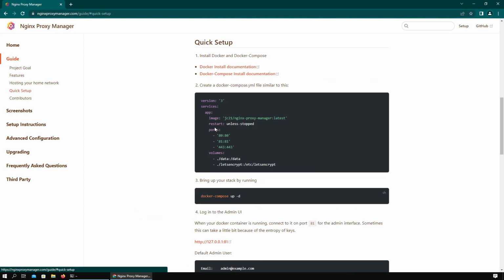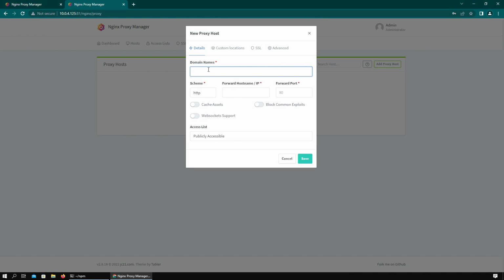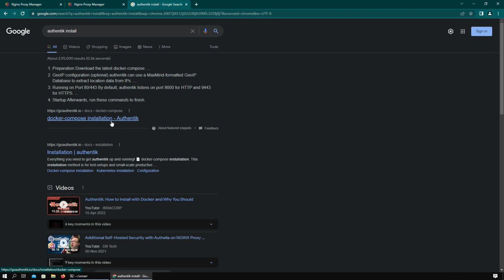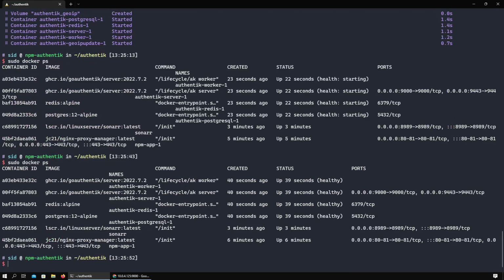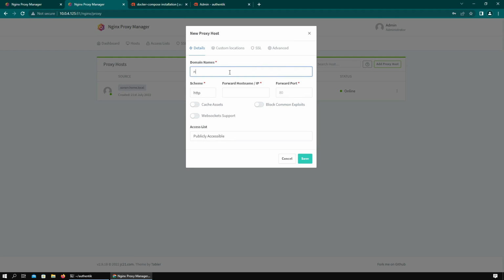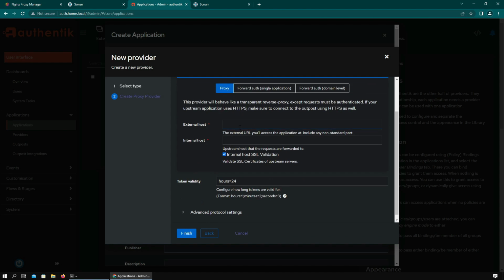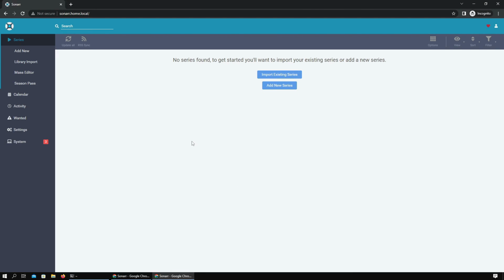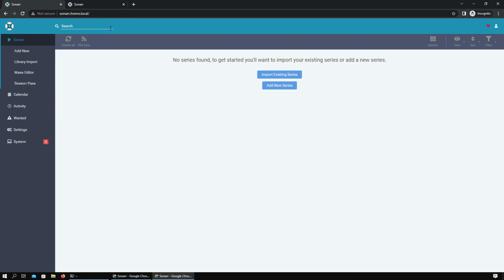Setup Sonarr SSO with Authentik and Nginx Proxy Manager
Sonarr, Radaar , Authentik, Nginx Proxy Manager, Proxy, Reverse Proxy

Sunday Dream by Imperss